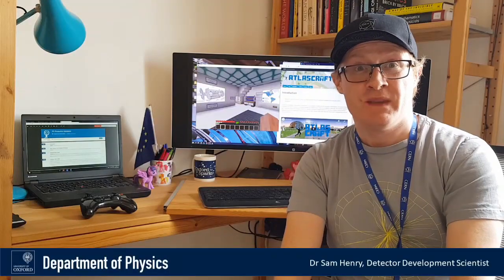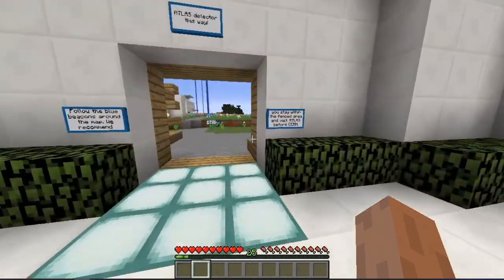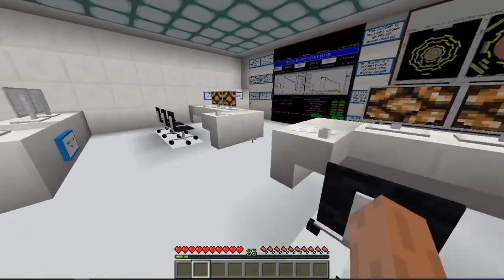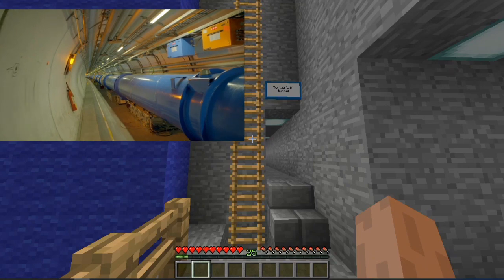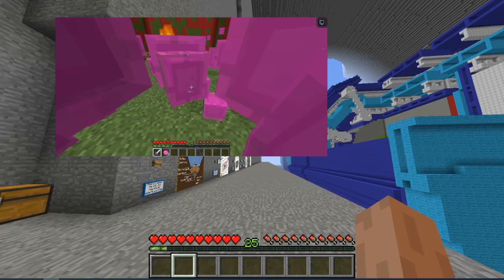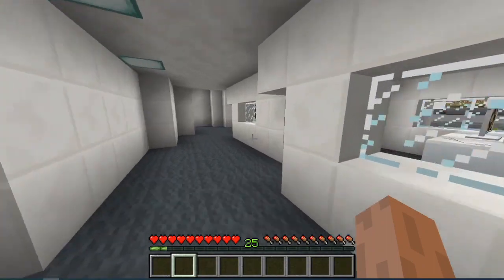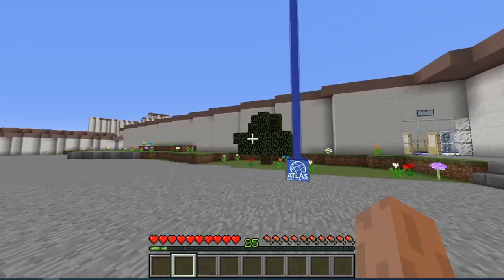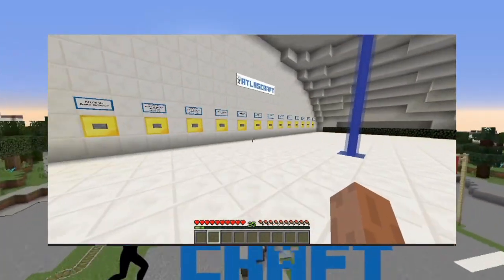Tour the CERN particle physics laboratory in Minecraft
While stuck at home due to the coronavirus, Oxford physicist Sam Henry gives a virtual tour of the ATLAS experiment and CERN laboratory in the Minecraft computer game.

The ATLAScraft Minecraft map was built by UK school students, working with researchers at the University of Oxford and University of Birmingham. Anyone with Minecraft on their PC can download and explore it for free.

You can follow Dr Henry on his twitter account @g7vdj